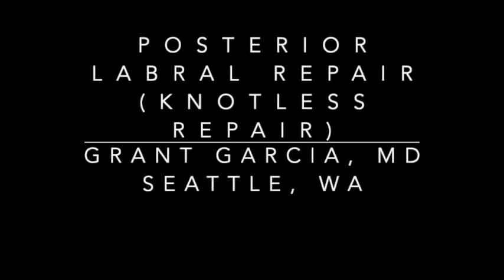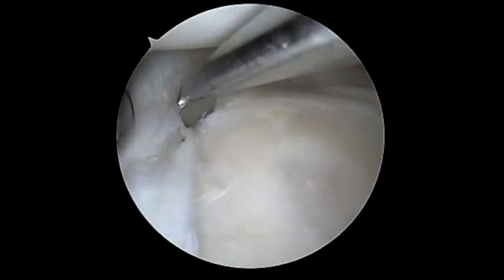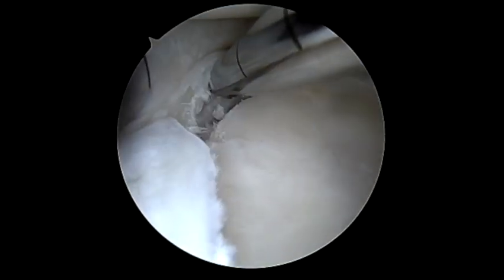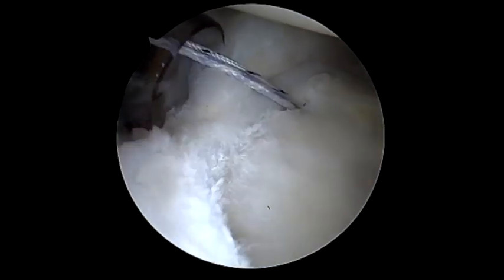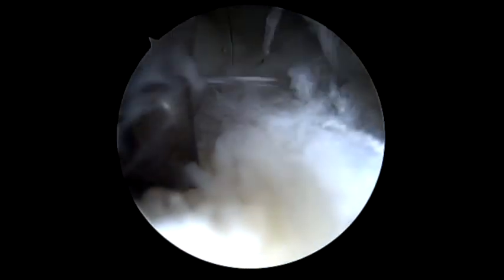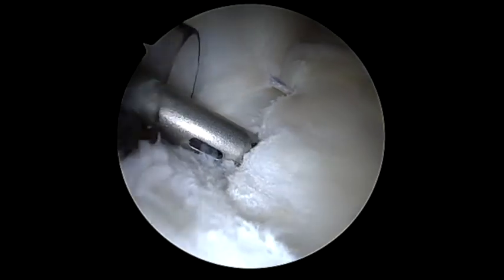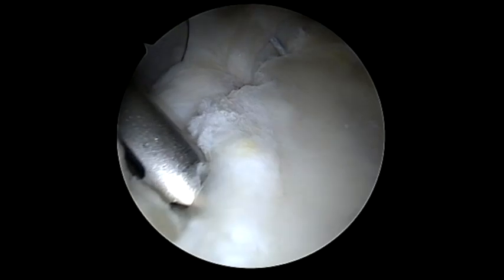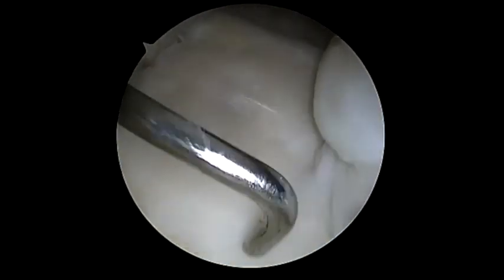Dr. Garcia demonstrates his new low profile posterior labral repair for high level throwing athletes